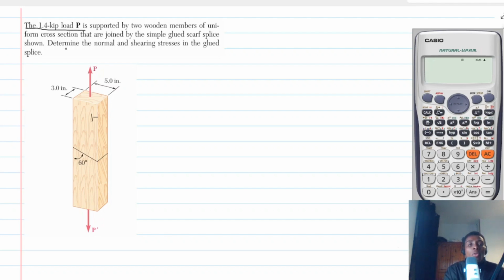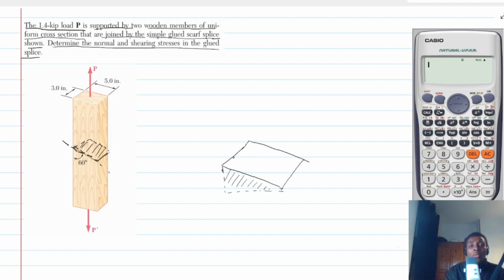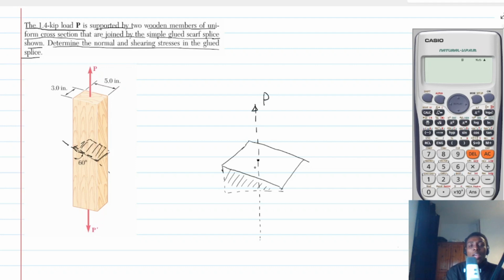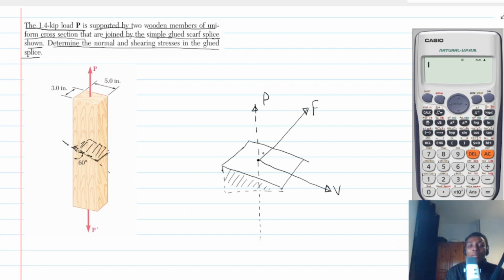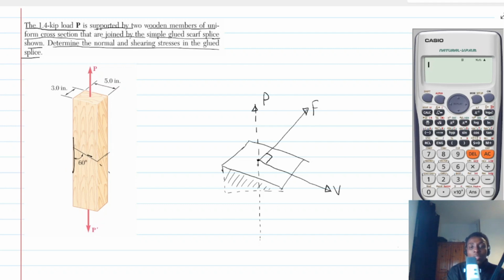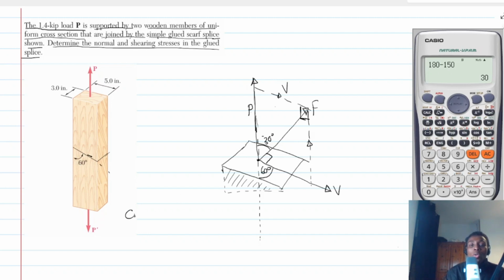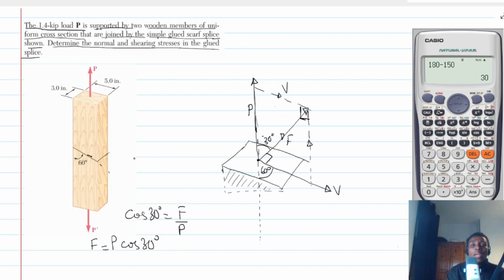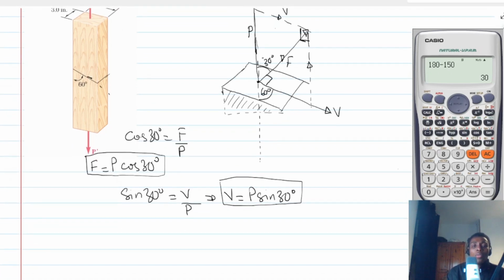Oblique stresses Problem 1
In this video, you will learn how to find the normal and tangential stresses on an oblique axis